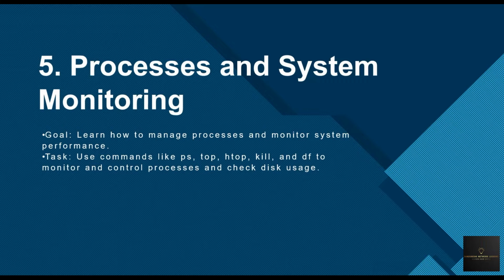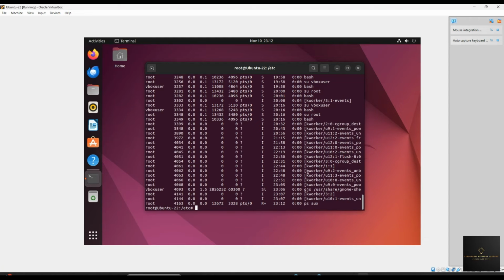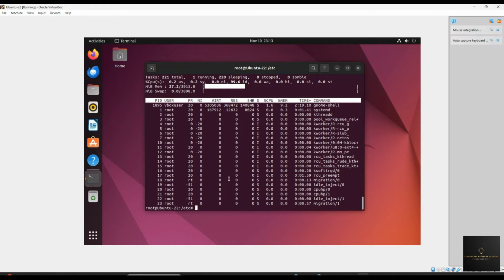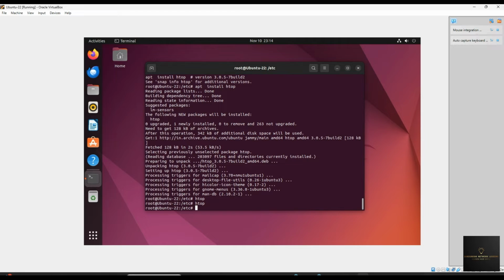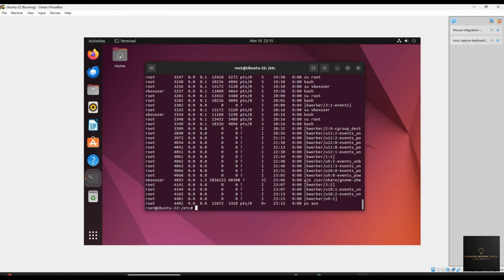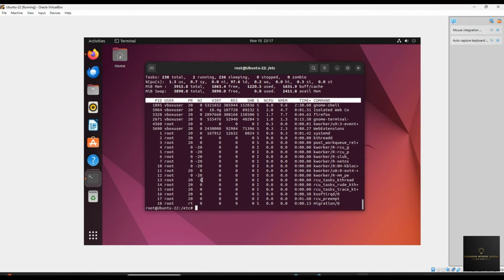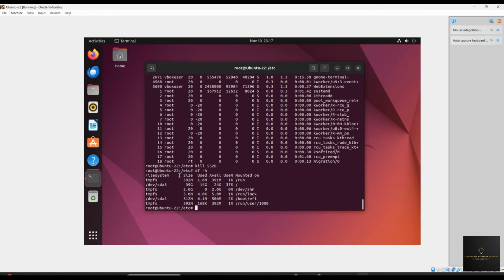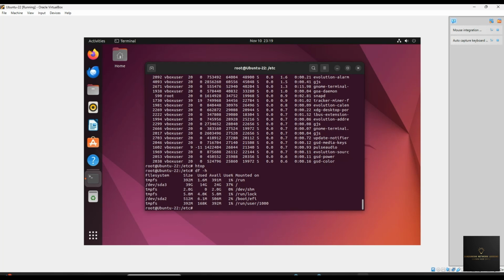Linux for Beginners: Mastering Linux | Lesson 6 Processes and System Monitoring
Welcome to Lesson 6 of our Linux for Beginners: Mastering Linux series! 🎉

In this episode, we’ll explore the fundamentals of processes and system monitoring in Linux. Learn how to manage running processes, monitor system performance, and use essential tools like top, htop etc.

📌 What You’ll Learn:

What are processes, and how they work in Linux
Viewing and managing processes with commands like ps, kill, and jobs
Real-time system monitoring using top and htop
Understanding resource utilization (CPU, memory, and more)
Hands-on examples to solidify your learning
Whether you’re a beginner or someone brushing up on Linux basics, this lesson will help you take control of your system like a pro. 💻

Let us know your thoughts or questions in the comments below.